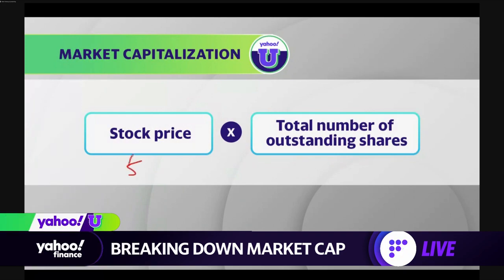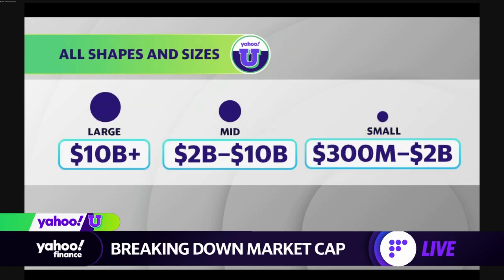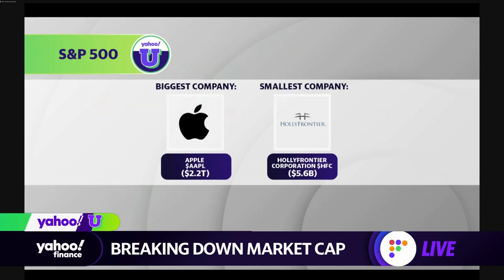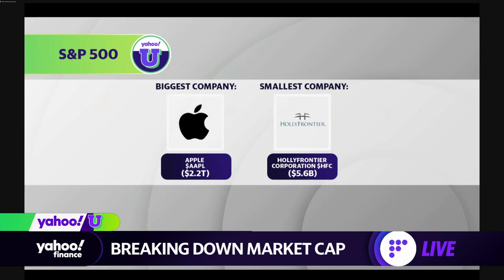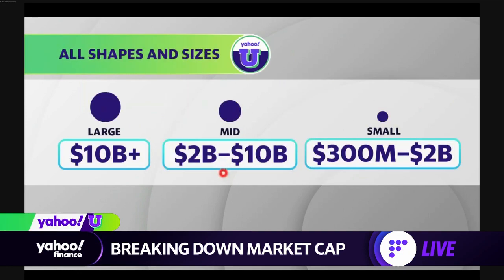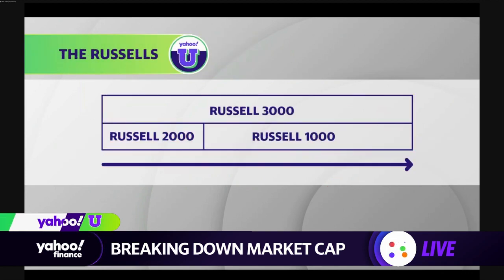Yahoo U breaks down market capitalization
Yahoo Finance's Brian Cheung explains market cap.

About Yahoo Finance Premium: With a subscription to Yahoo Finance Premium, get the tools you need to invest with confidence. Discover new opportunities with expert research and investment ideas backed by technical and fundamental analysis. Optimize your trades with advanced portfolio insights, fundamental analysis, enhanced charting, and more.